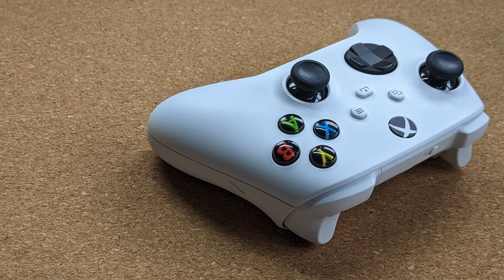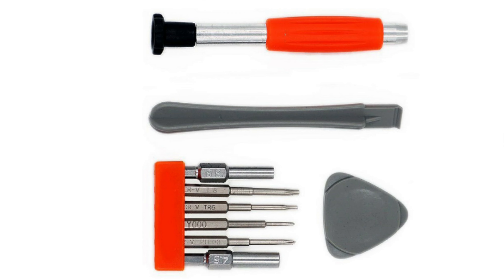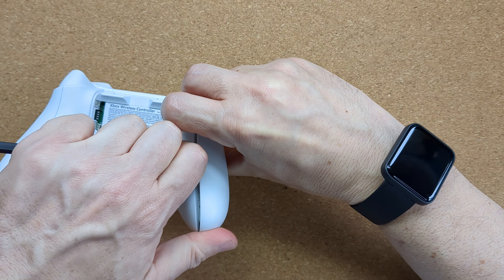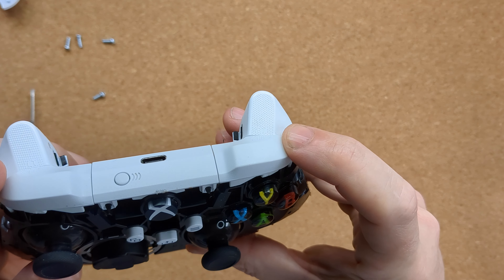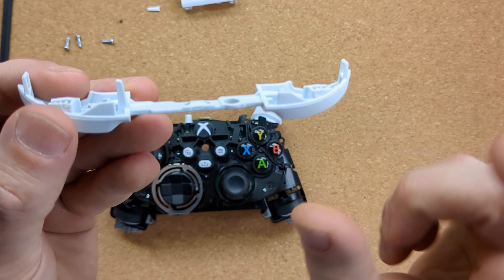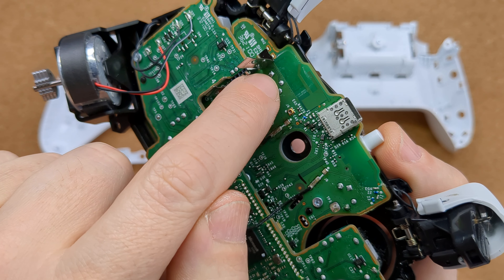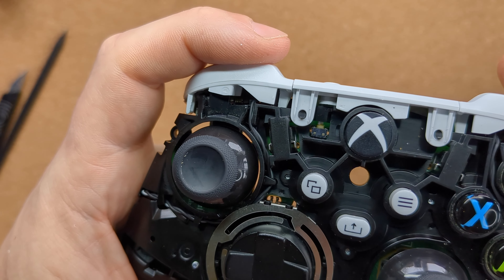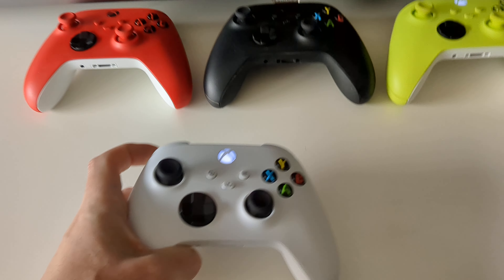How to fix broken bumpers on Xbox Series S or X controller - no new parts needed!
In this video I'll show you how you can repair a broken LB or RB bumper button on an Xbox Series S or X controller without having to buy any new parts.

Tools for this and other mods or repair jobs:
9 in 1 precision screwdriver & security game bit tool kit with prying spudger

These are the tools you'll need for this and other modding or repair jobs:
9 in 1 precision screwdriver & security game bit tool kit with prying spudger

Time stamps:
00:00 Intro
02:18 Disassembly
05:23 Diagnosis
06:35 Repair
09:50 Reassembly
11:17 Conclusions

I've found a cheaper bumper strip since that comes with the tools too:

Camera:  Google Pixel 6a
Hardware:  2012 MacBook Pro with SSD
Software:  iMovie/Keynote